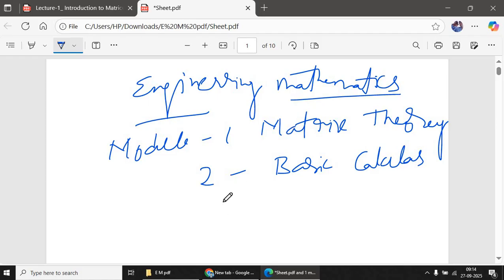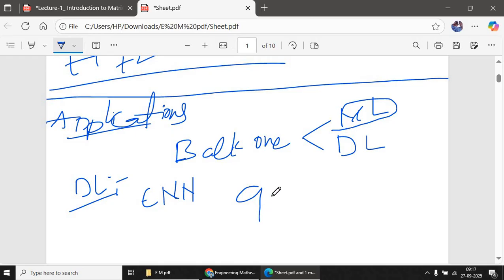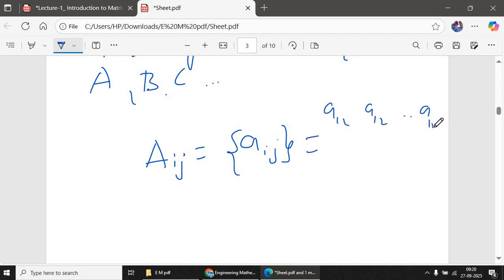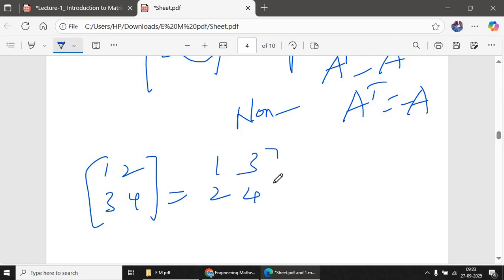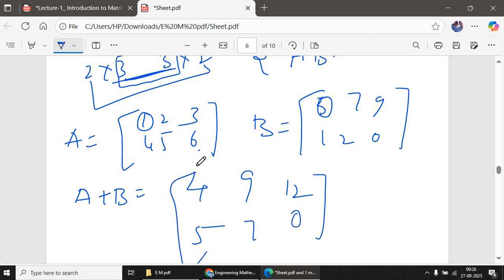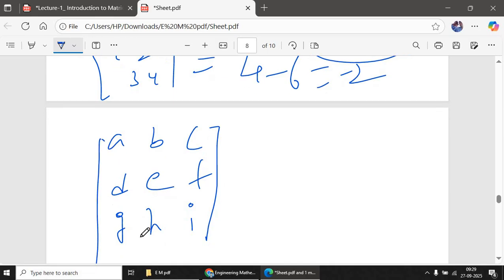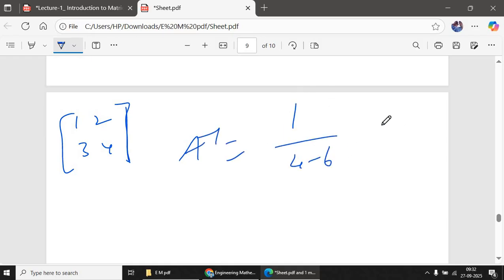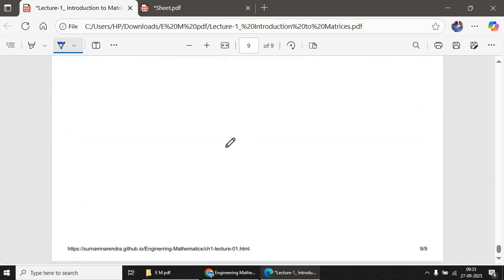Introduction to Engineering Mathematics | Matrix-1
THANKYOU!